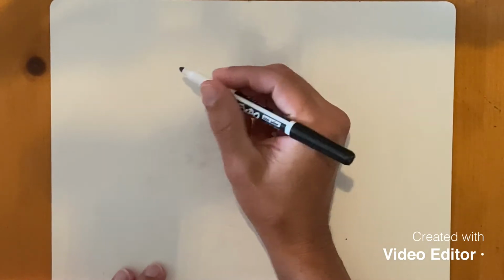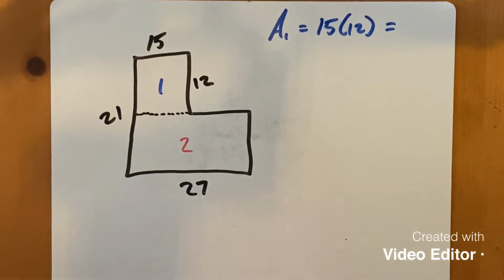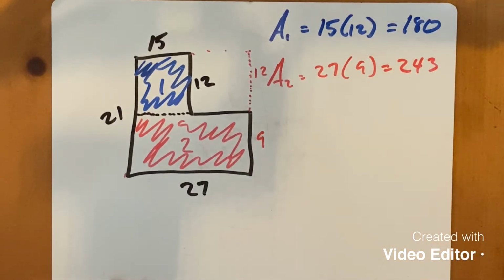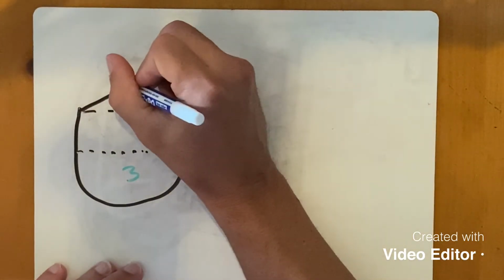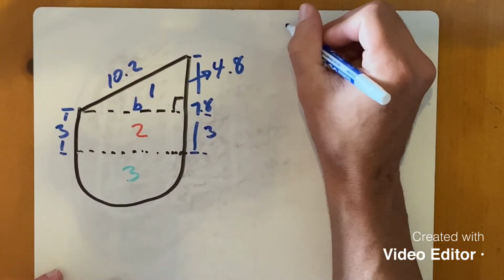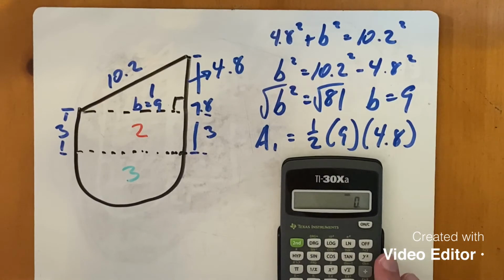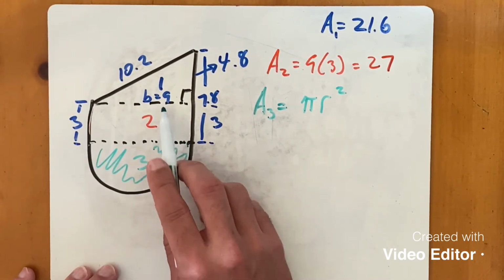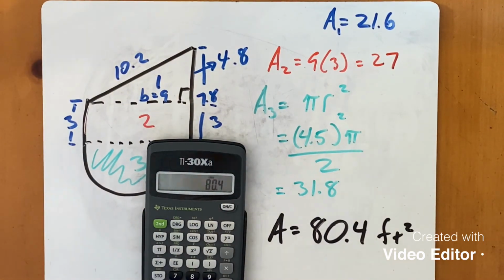Lesson 3: Composite Figures (Part 1)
Part 1 of the section on finding the area of composite figures